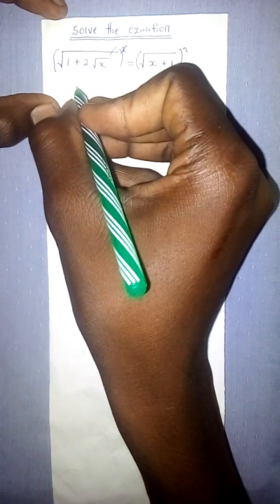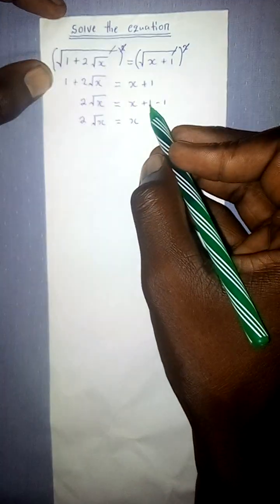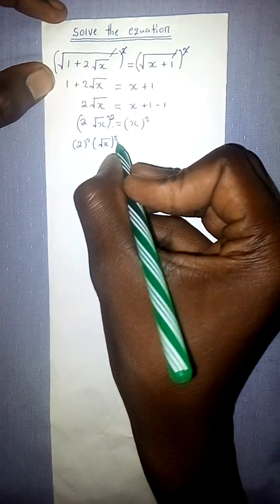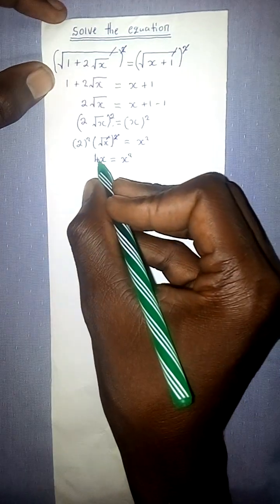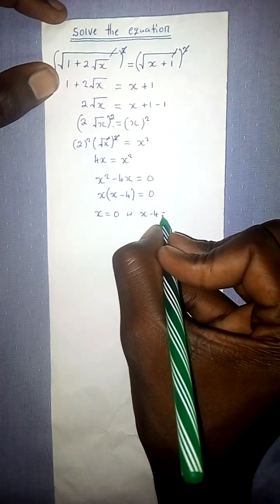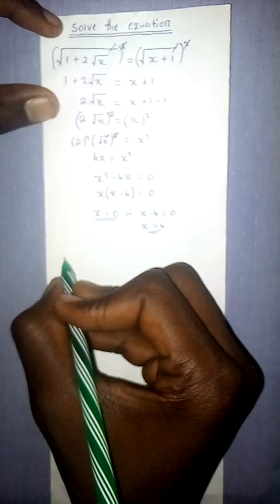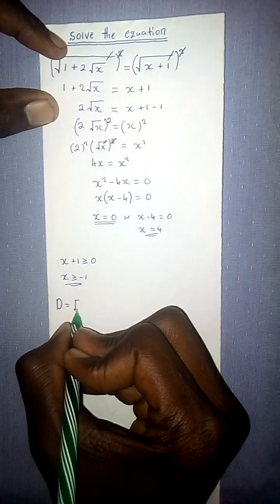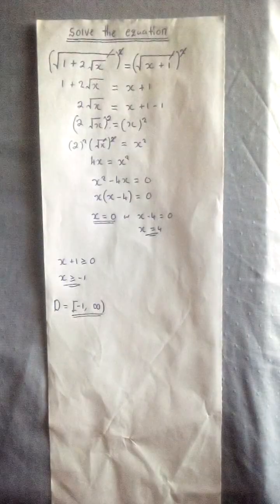Under function (A-level )